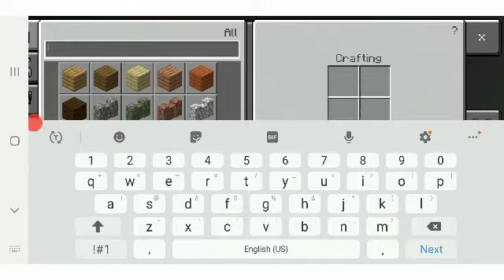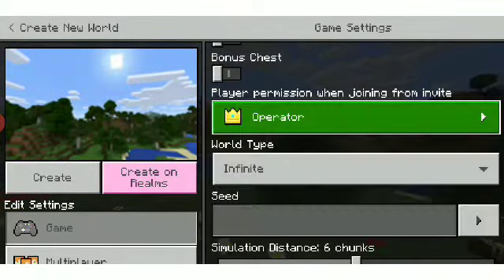Me playing minecraft mod..!!